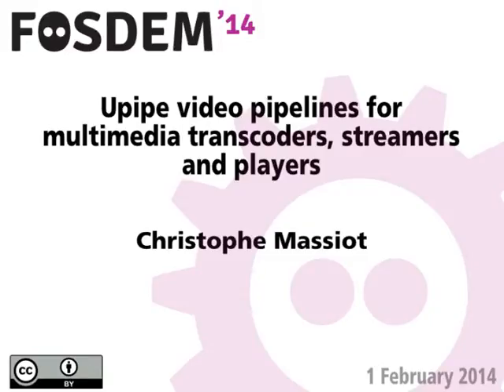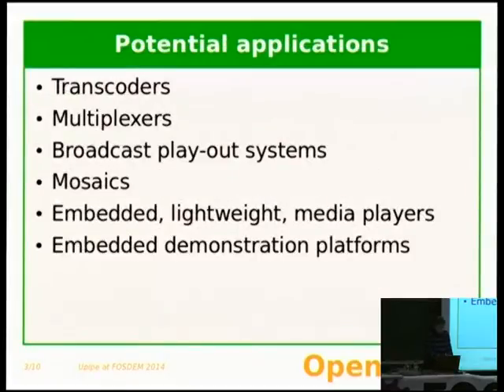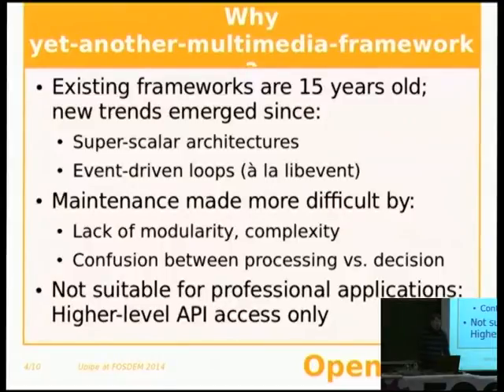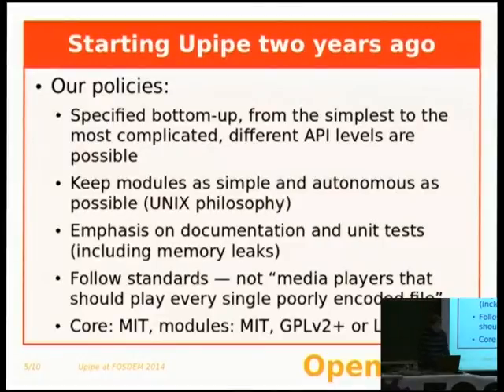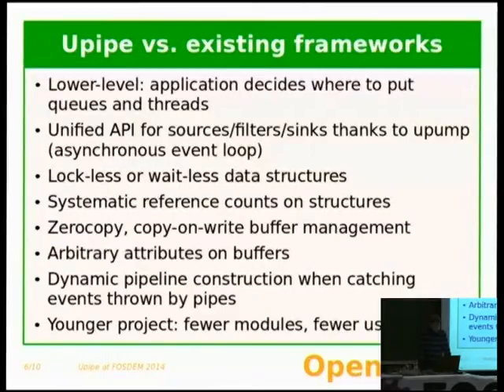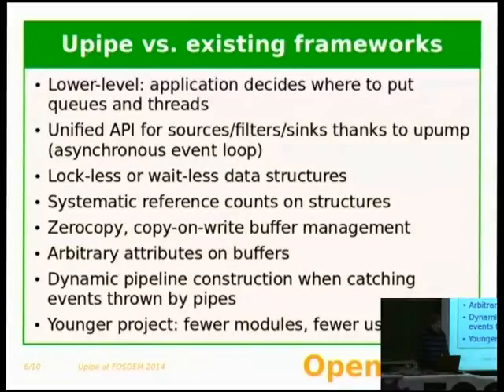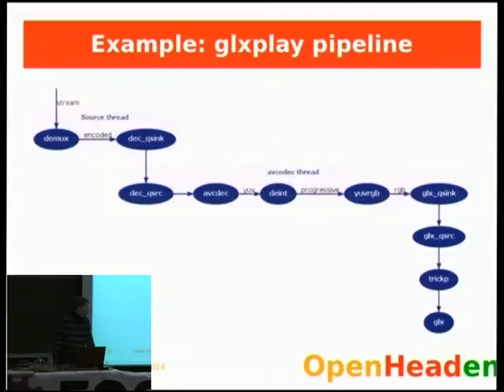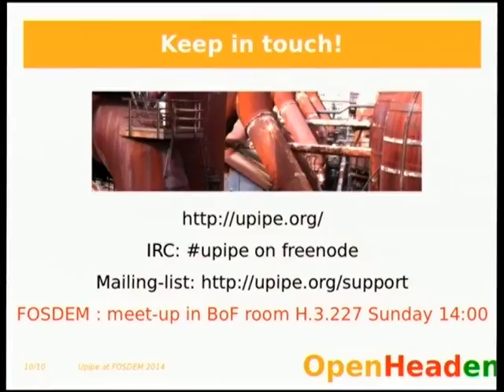FOSDEM 2014 - Upipe Video Pipelines For Multimedia Transcoders Streamers And Players